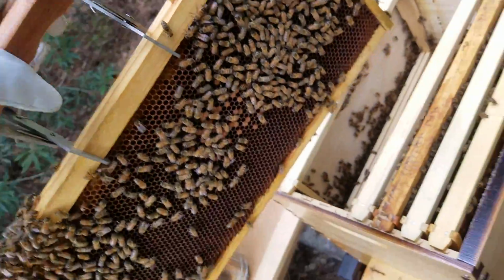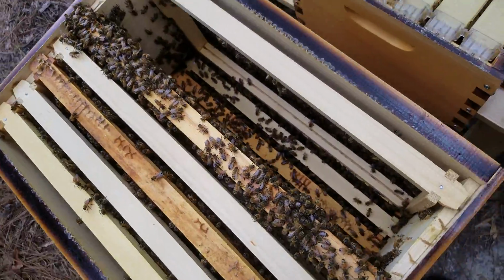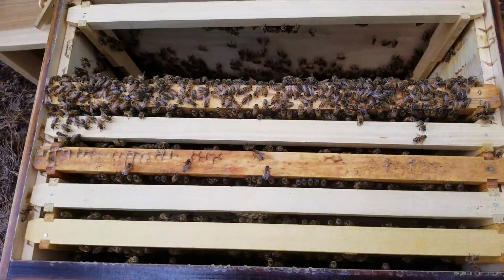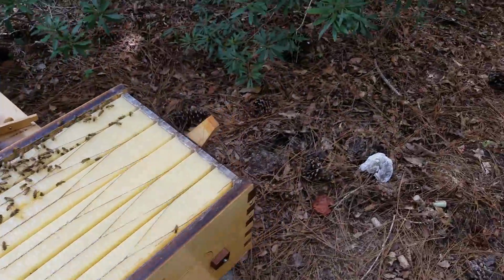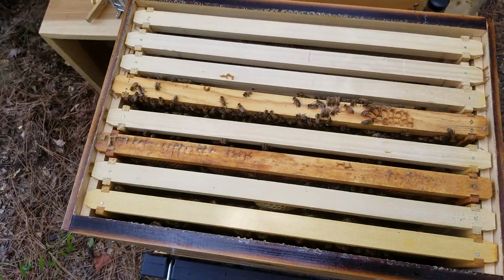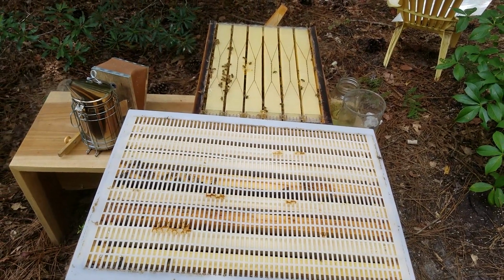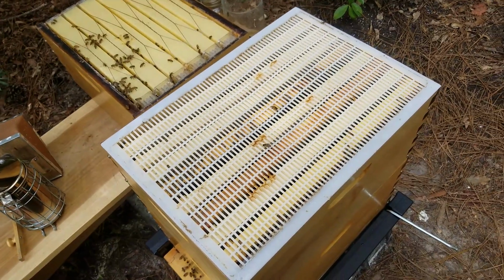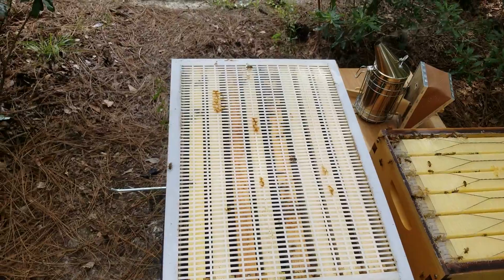Double Bees - Flow Hive 2018 full inspection part 2 of 2